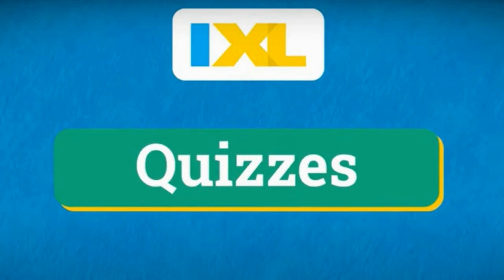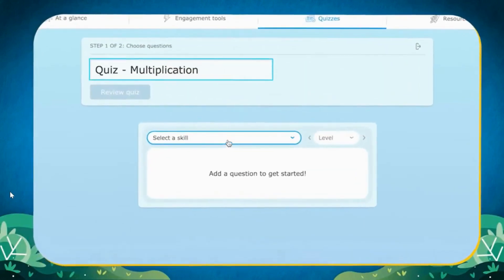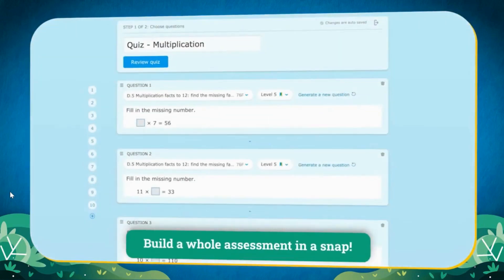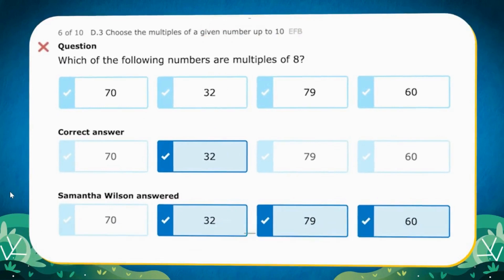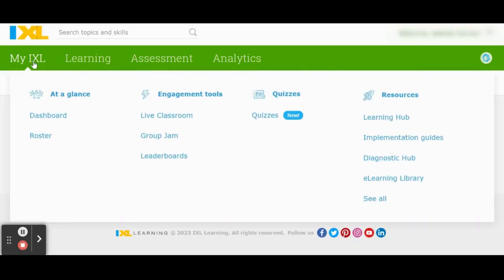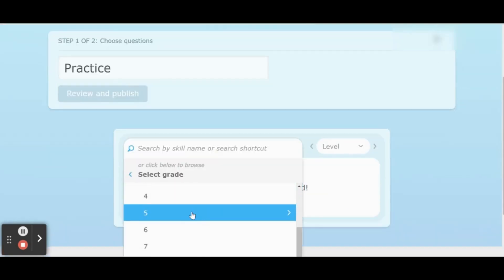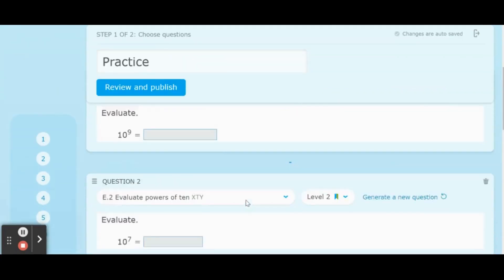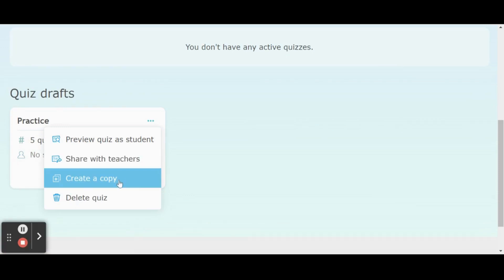Custom Quizzes in IXL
Learn how to create custom assessments for your students in IXL!